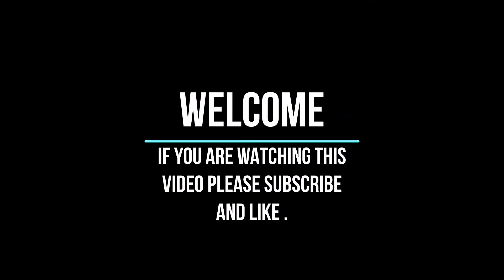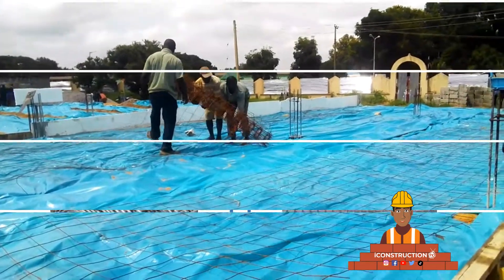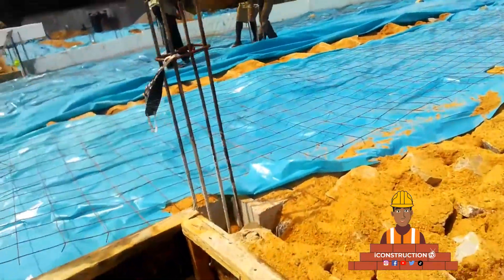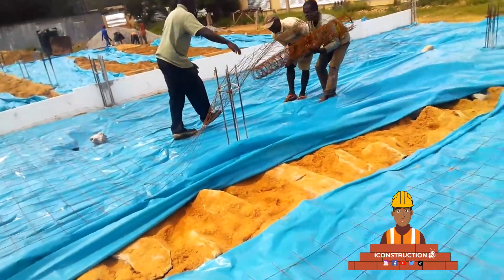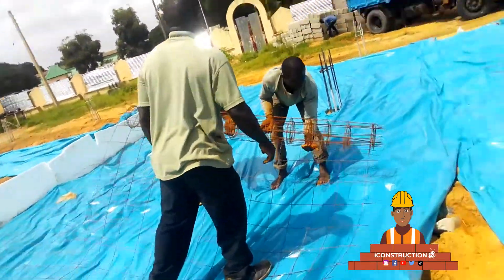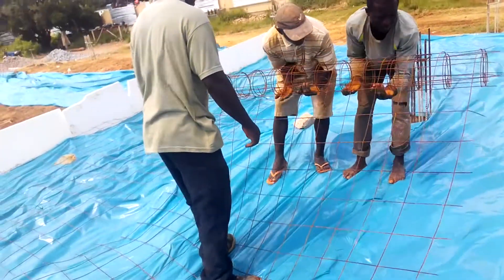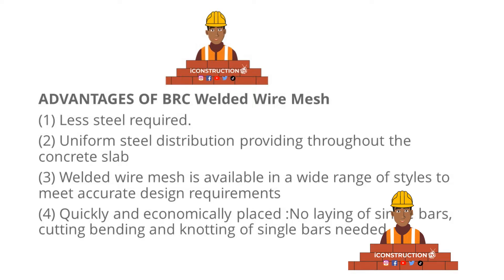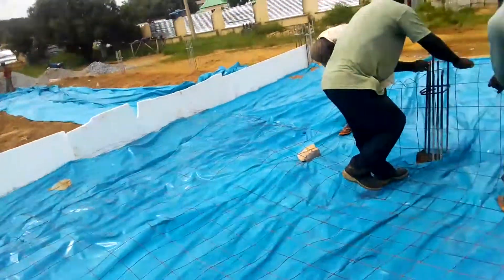BRC WIREMESH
BRC stands for British Reinforcement Company
The BRC Mesh is sometimes called WIRE-MESH
They are usually inform of stainless or low carbon steel wires that are weaved or welded  . They’re laid down in an intertwined pattern that forms a sheet.
 the wiremesh helps to reduce crack in concrete floors and slab
the wiremesh is a part of the floor and also helps to provide tensile strenght to concrete floors